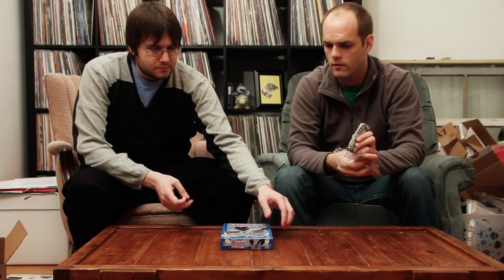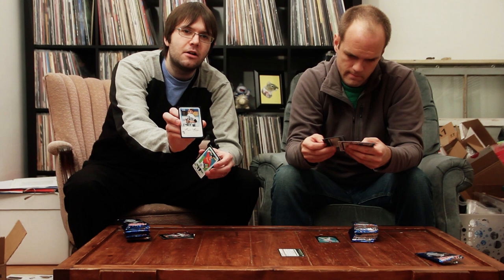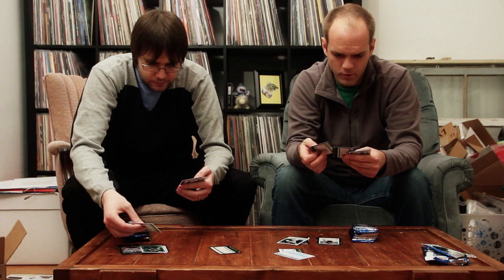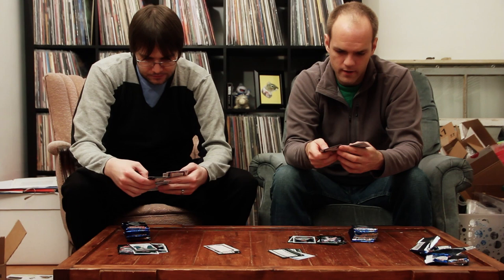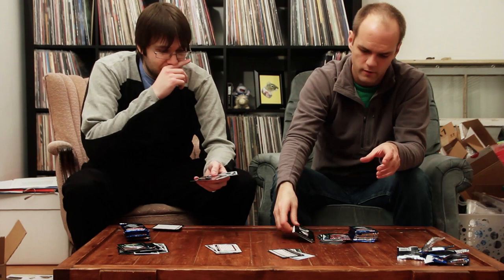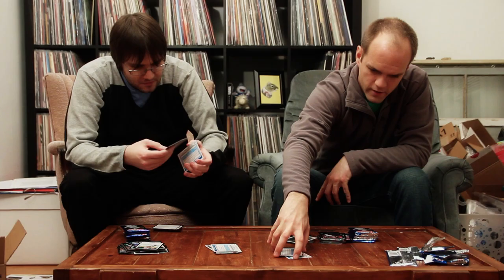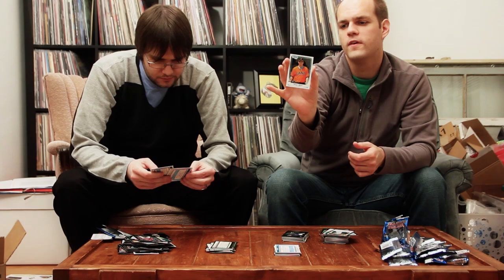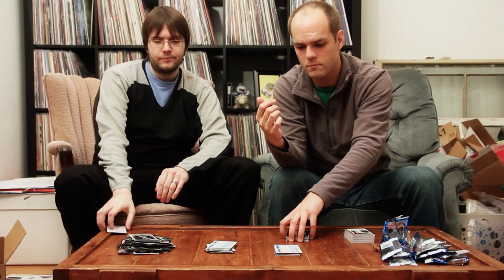2011 Bowman Draft Picks an Prospects Box Break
tear into Andy's least favorite product of the year and pull a bunch of people whose names are funny/unknown to them. It's much better than it sounds and includes a special appearance by a sweet RED REFRACTOR!